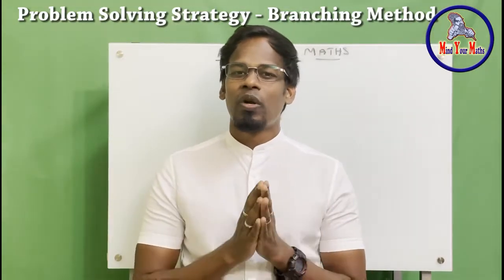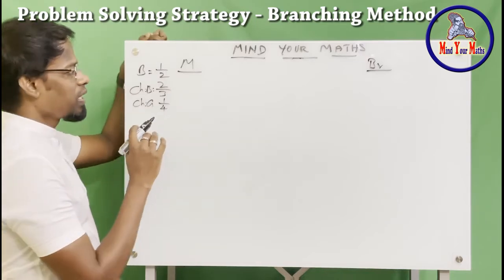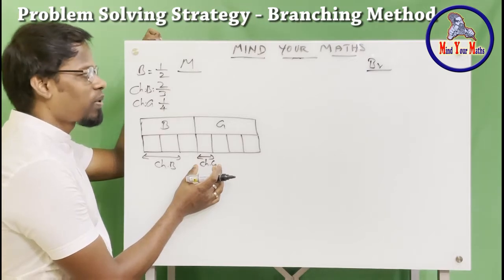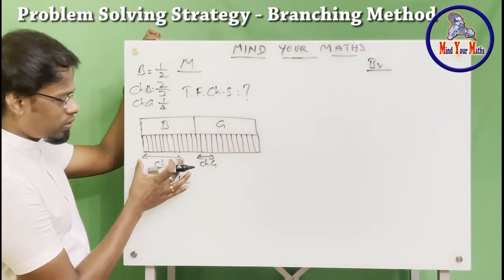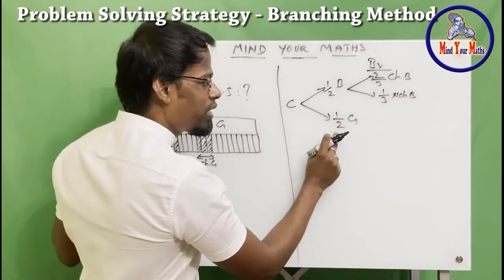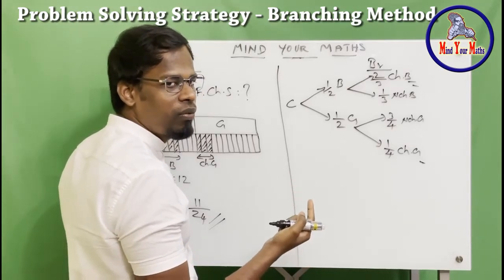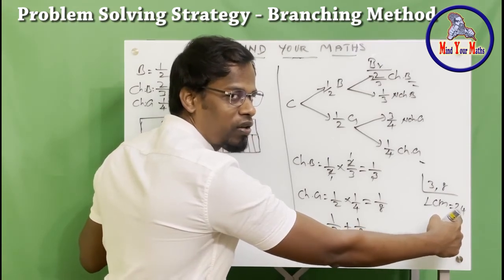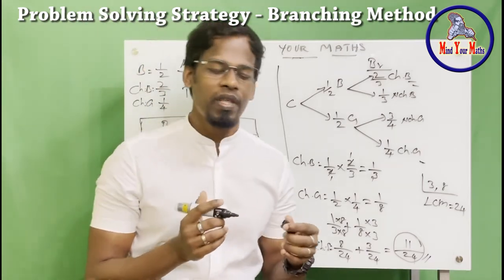Easy Problem Solving Strategy#4 - Branching Strategy| Singapore Primary 4 to 6 Mathematics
lets Solve it Together:

1/2 of the students are boys, 2/3 of the boys and 1/4 of the girls in the class are Chinese.
What fraction of the total numbers of students are Chinese?